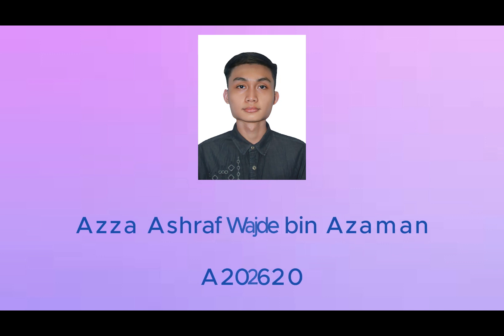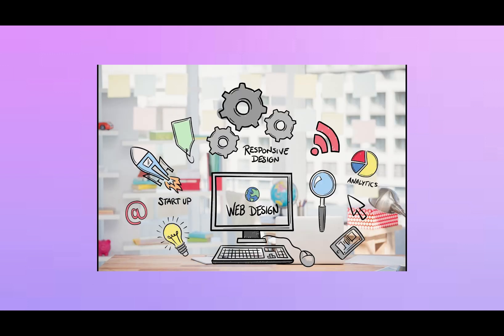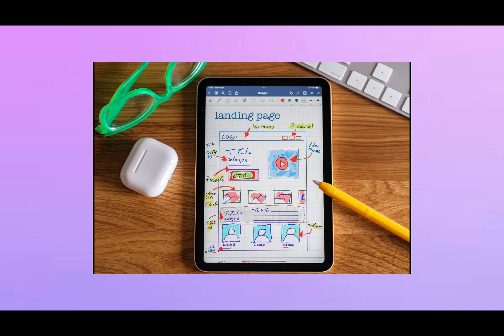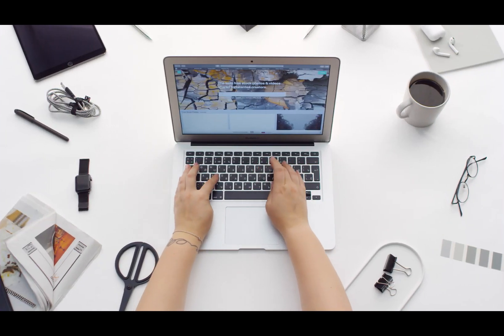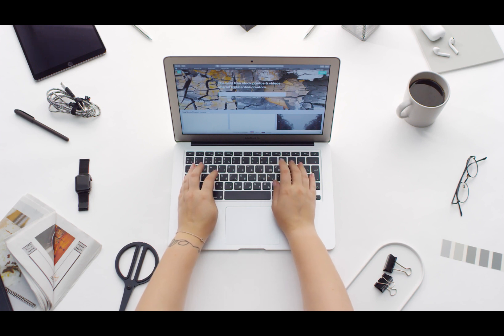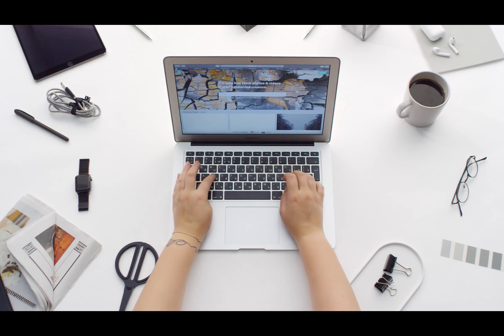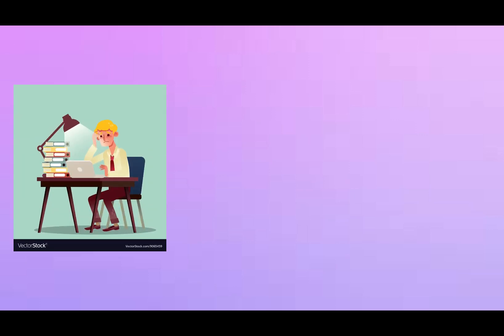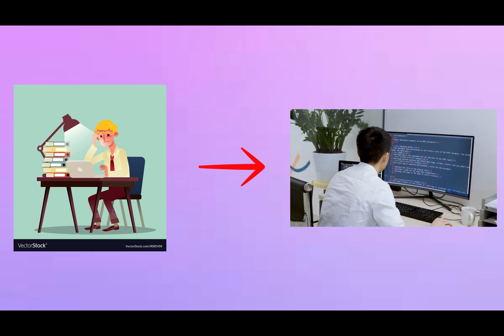A202620 TU2323 Assignment: My Future Career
Assignment for Tutorial of TU2323